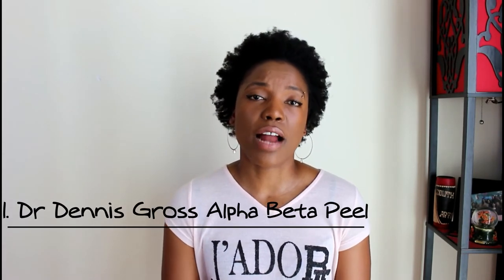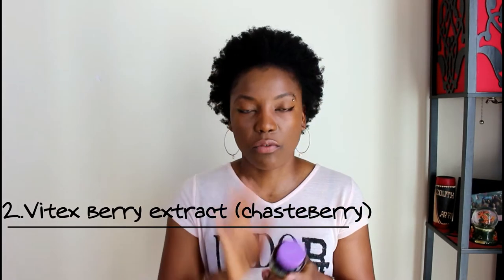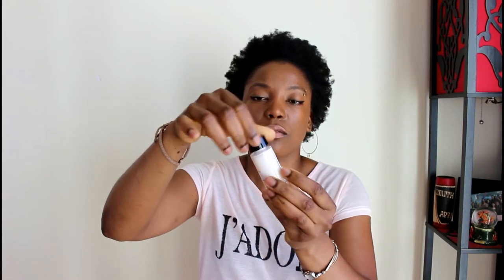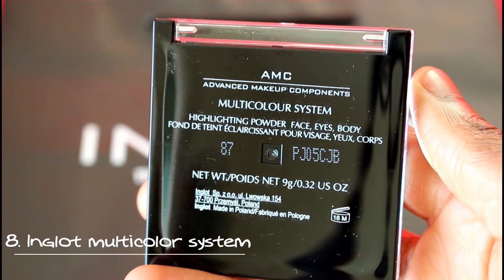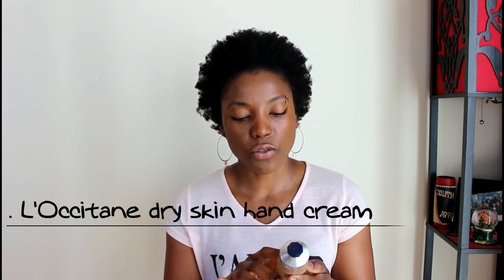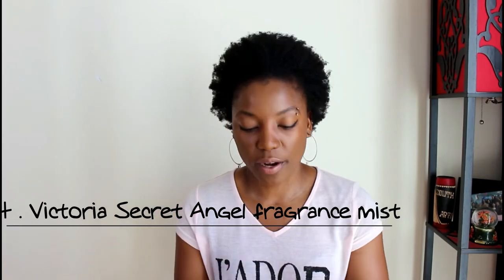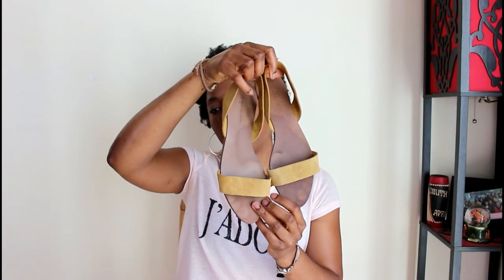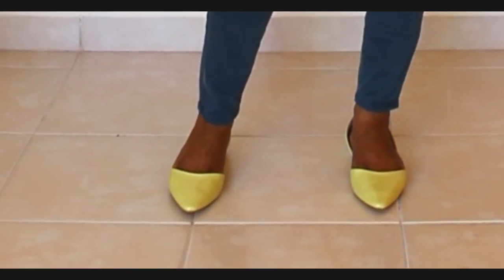March Favourites || River Island, Inglot and more...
Hi guys!
This week I'm showing you the different things I've picked up over the past few weeks. Enjoy!

Soundtrack: "Cocon instrumental" by 19Sang15Records.